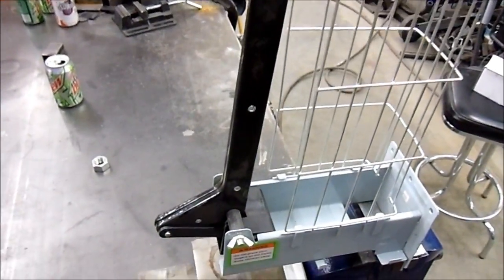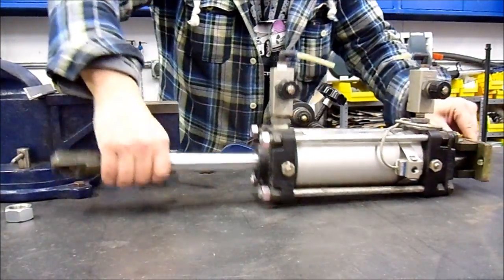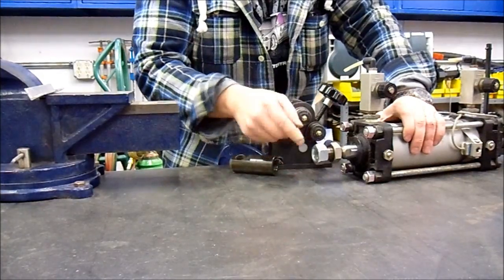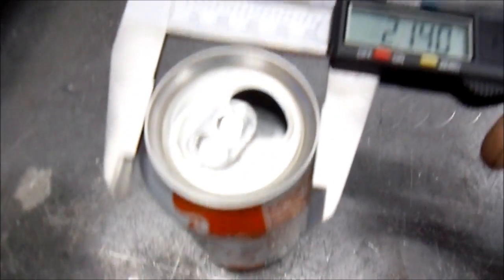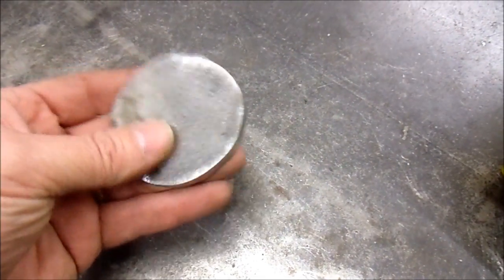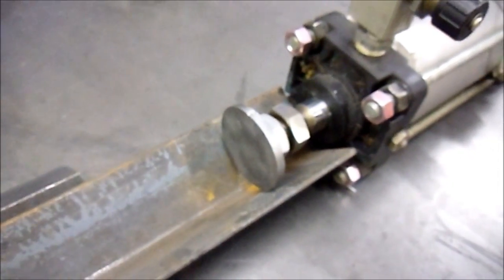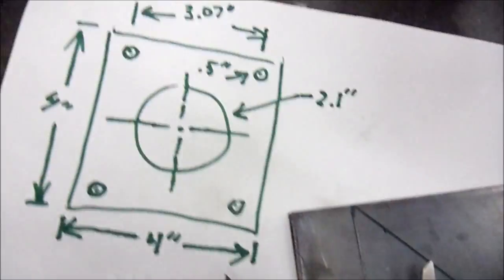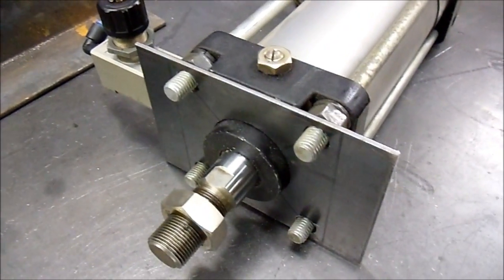Can Crusher DIY Part 1, Montana Style. 1200PSI cylinder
Let's make us a pneumatic can crusher.